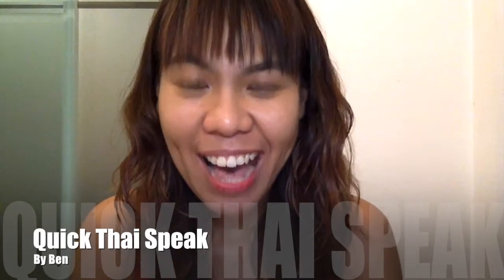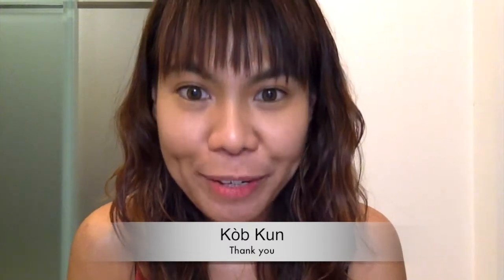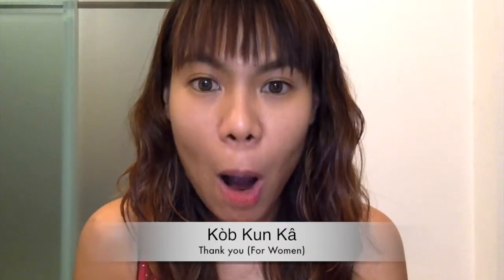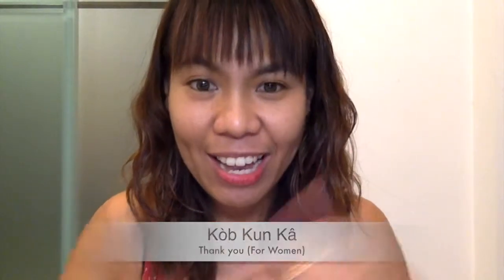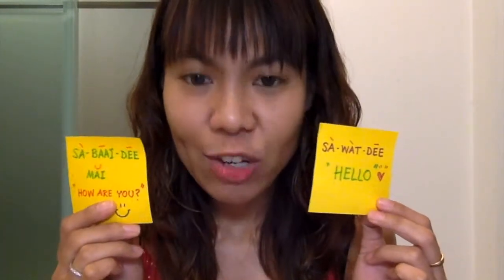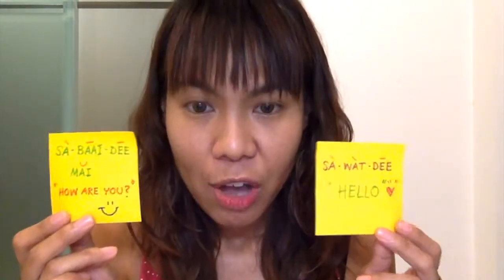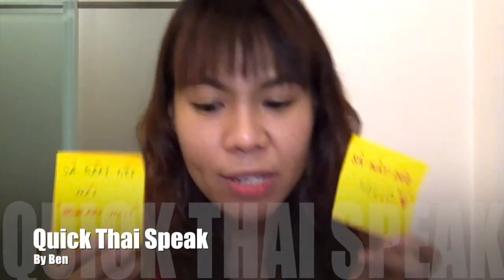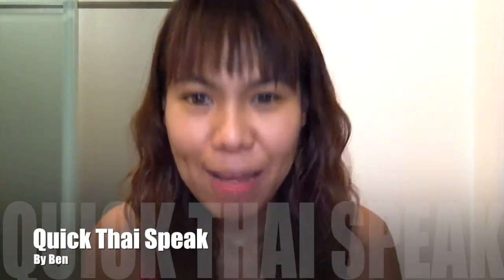Learn Thai for Beginner - Lesson 4: Say 'Thank You'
Keep up to date with me to get FREE lessons to learn how to speak Thai : ON FACEBOOK
This is the fastest, easiest way to pick up basic Thai for your trip to Thailand!!

Let's see the basic of Thai language for those who make a trip to Thailand for the first time. In this video you will learn how to say Thank You In Thai so as to express your appreciation to someone. and learn a fun tip to speak Thai very quickly in 3 mins! Check it out!

Stay up to date on learning Thai!! There are lotsa Thai lessons helping you to speak Thai like a native speaker!! and make your trip better!!
Don't forget guys, if you like this video please 'LIKE', 'Favourite' and 'Share' it with your friends to show your support - it really helps me out! if there's something you would like to ask or comments please post it below. See you soon!! ;)